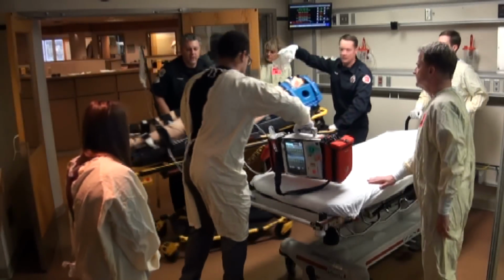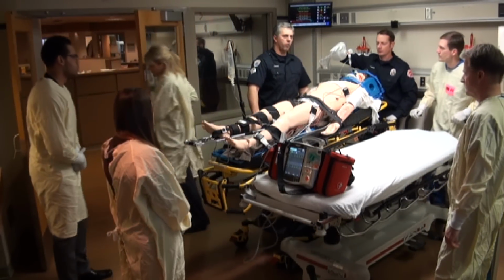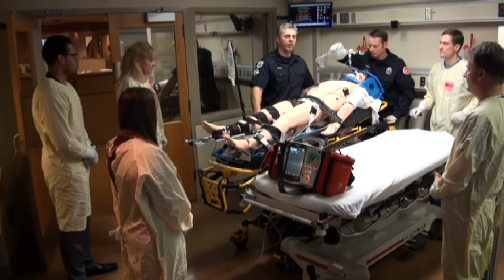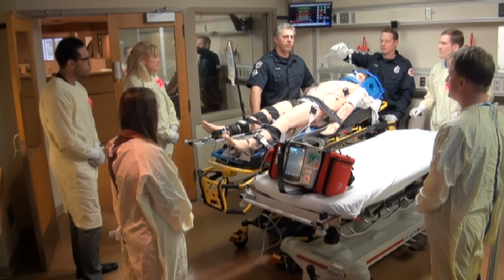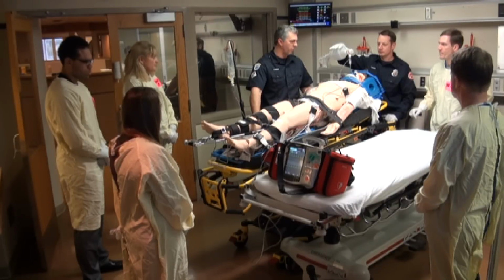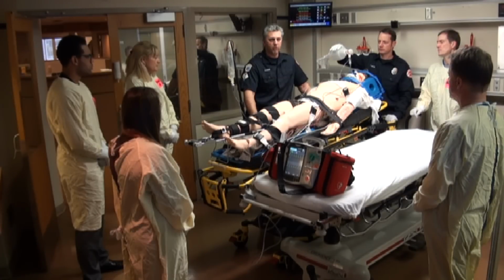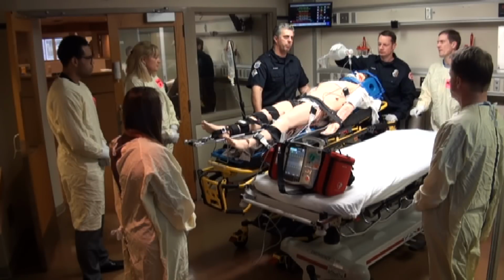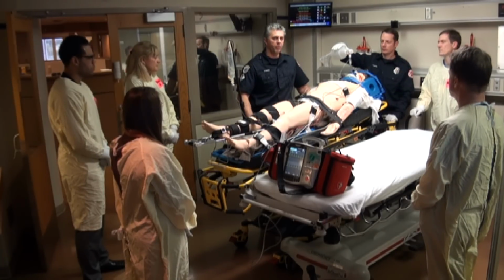TTA Time Out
The TTA Timeout protocol was developed for EMS agencies and in-hospital trauma teams to provide a safe and effective handoff from prehospital personnel to the receiving trauma team. TTA Timeout training and a mock simulation is described in the video.